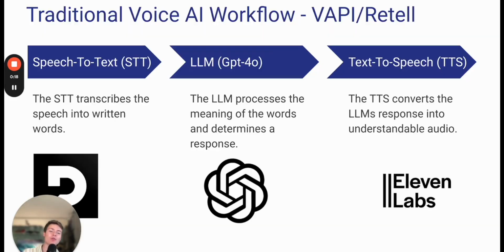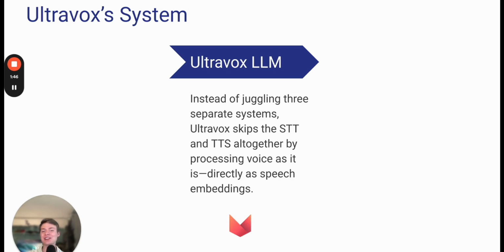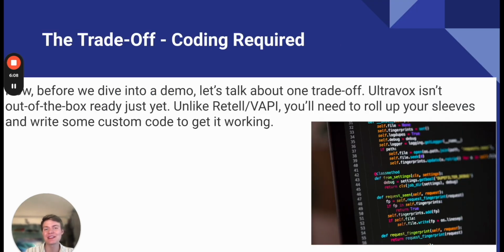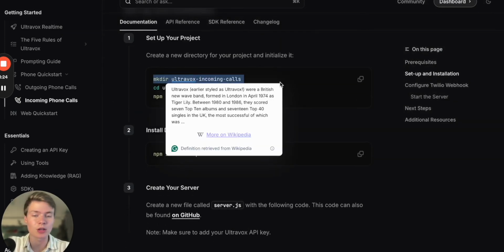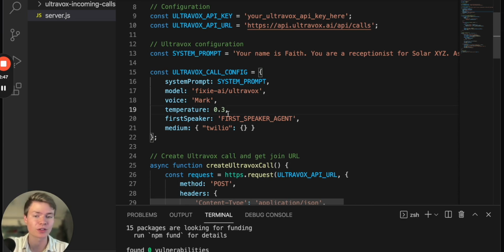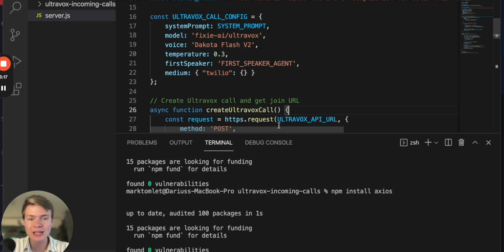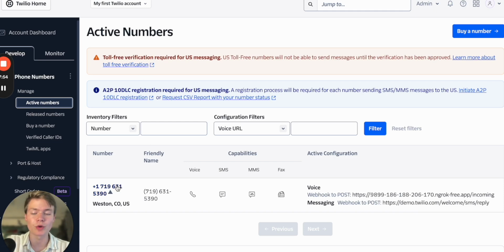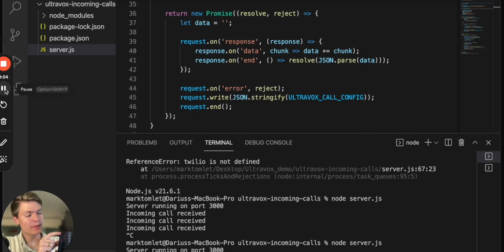The Best AI Voice Platform You’ve Never Heard Of: Ultravox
(All the resources/blueprints in this video can be found in the community 📝 )

In this video, I introduce Ultravox, a cutting-edge AI voice technology optimized for real-time phone conversations. I compare its performance and cost to Retell and VAPI, explaining why Ultravox stands out at just 5¢ per minute. You’ll see a clear breakdown of how it works, why it’s different, and I’ll guide you step-by-step on how to set up your first Ultravox agent using custom code. If you’re into AI or building smarter systems, this is a must-watch!